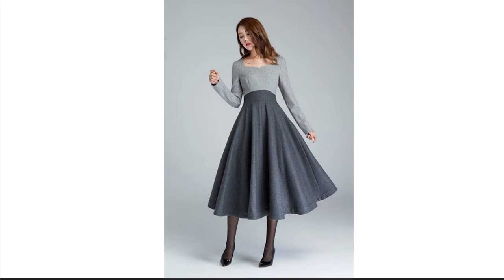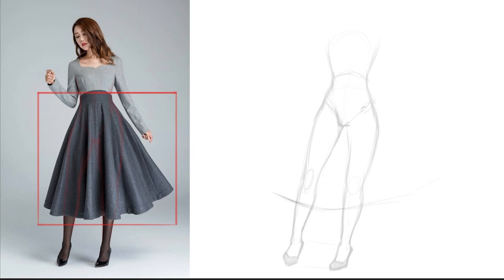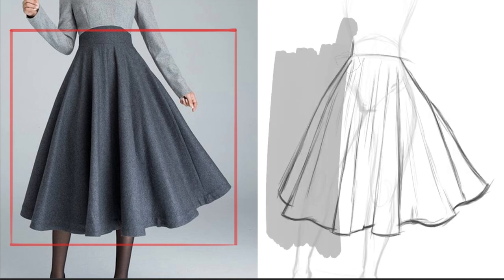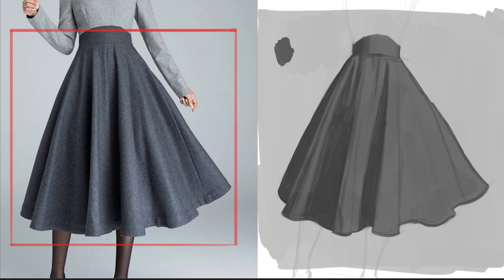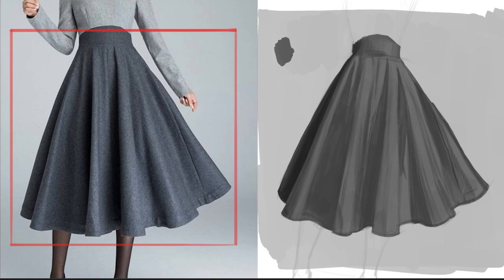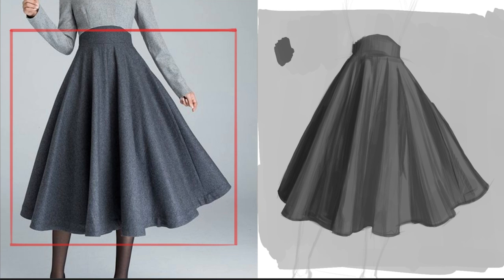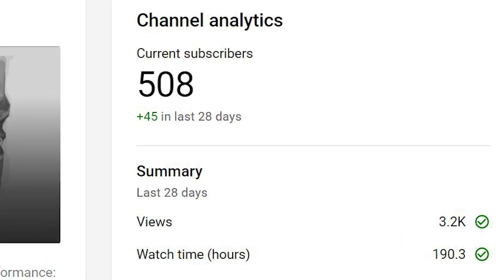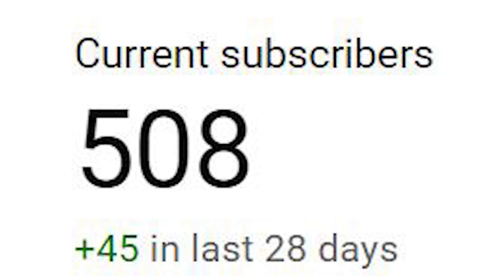Art Basics | Shading MORE Clothes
Shading Clothes and being able to realistically apply value can add a new level of depth to your drawings. When thinking about clothes and shading clothes it helps me to think of the shape and imagine that shape being smashed on itself. This time we are drawing a dress.
Take a breath because this one gets detailed.